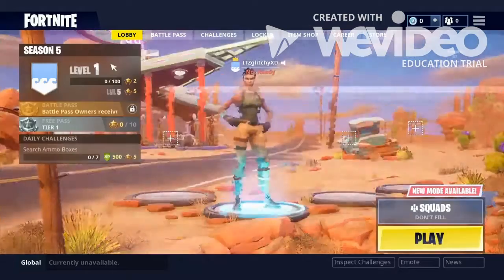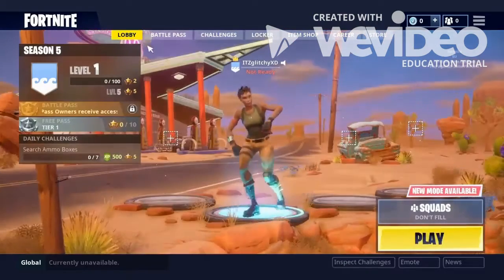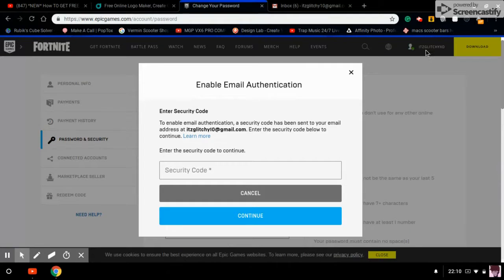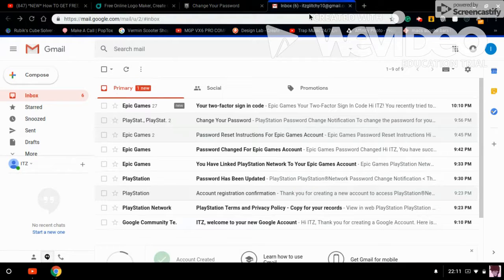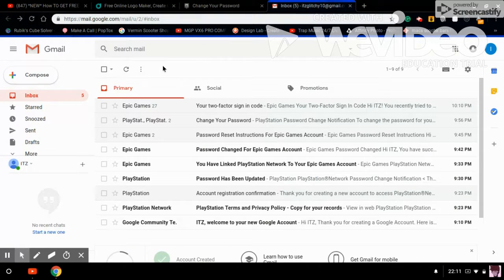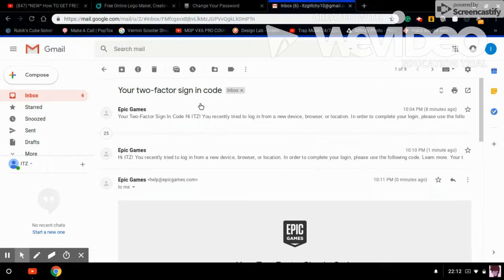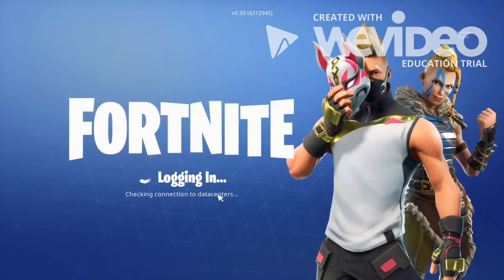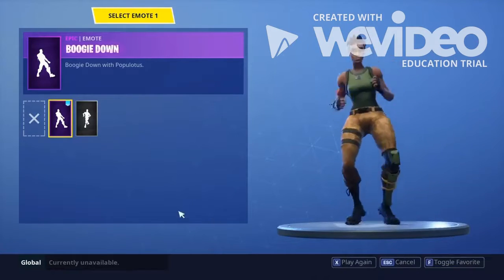How to get new boogie down emote on fortnite